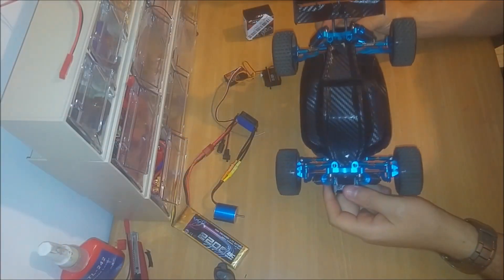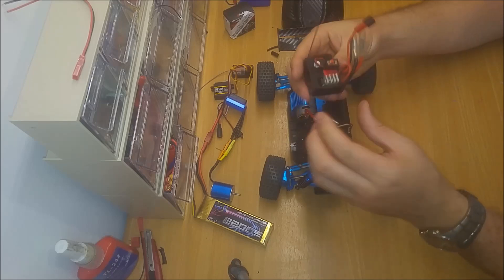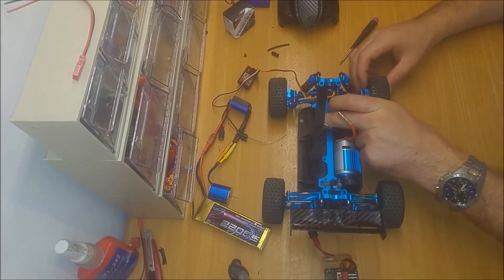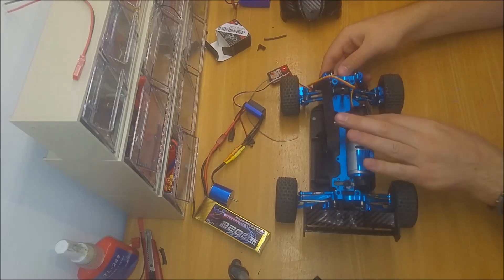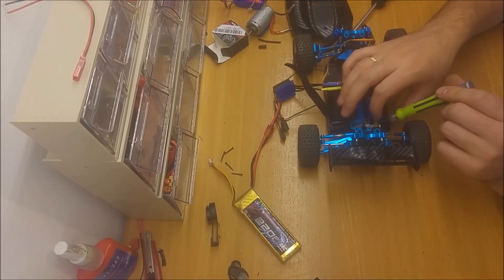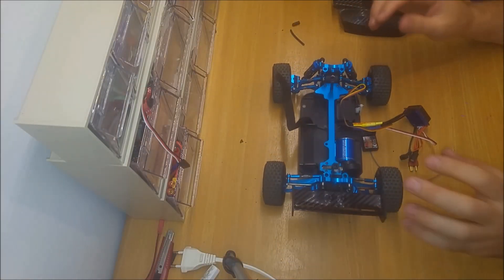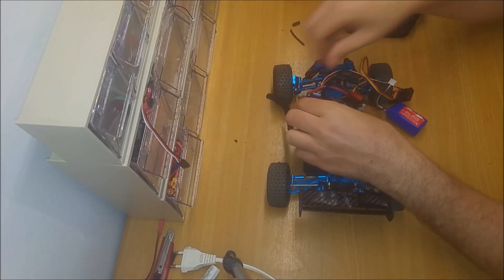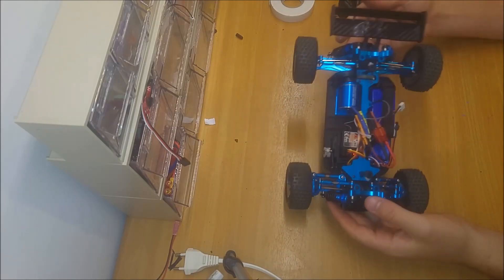Wltoys A959 Brushless motor Esc Servo upgrade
This is the Electronics upgrade of wltoys A959 video.
In the Video i show how to replace the ESC, MOTOR, SERVO.
The motor i use in the video is 7200kv that was not strong enough and over heated very fast.
The kind i have used after many tests : 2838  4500kv 35A
I will show in the next video the change for the motor.
The recommended brushless kit is:
2838 (upgrading to 3.15mm gear needed)

Fallow the channel for more upgrades.